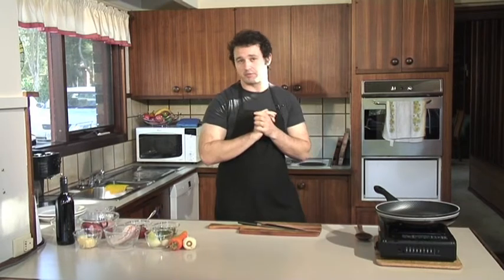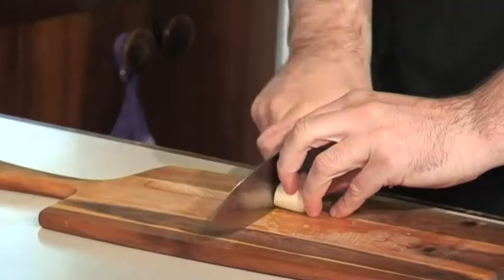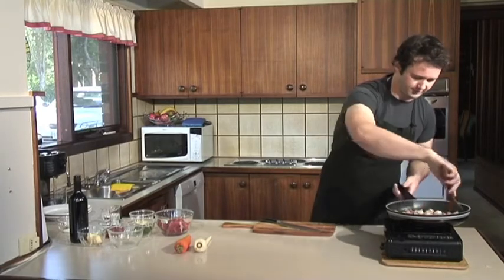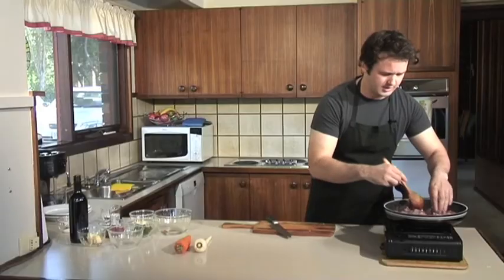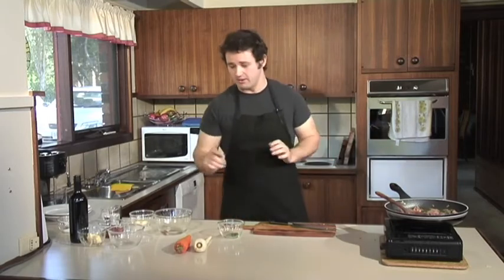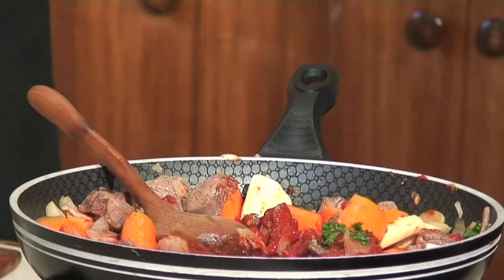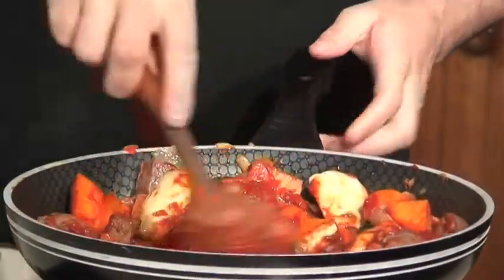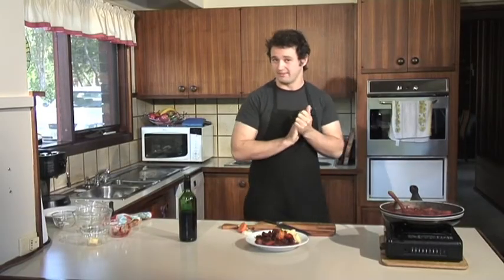Cooking With Cam - Beef Burgundy